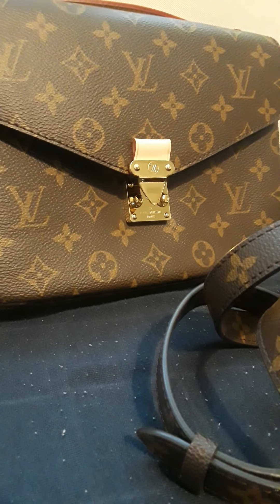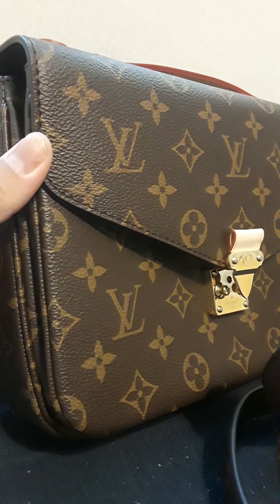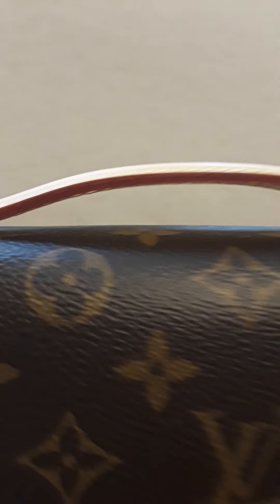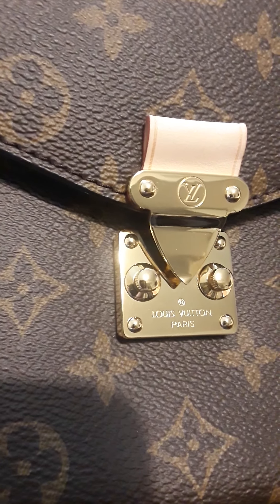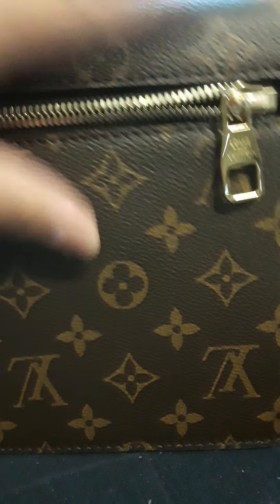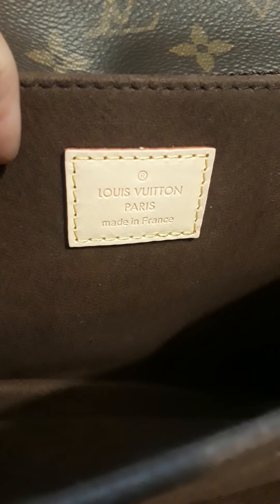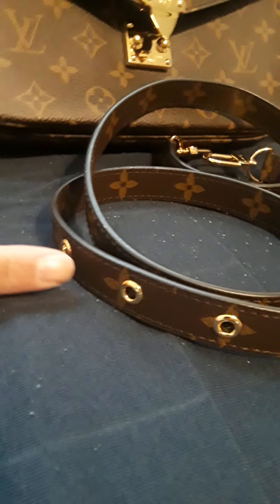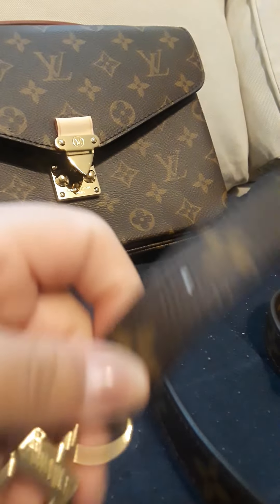Pochette Metis details top quality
LV MONOGRAM from OC. old cobbler. DHGATE. top quality